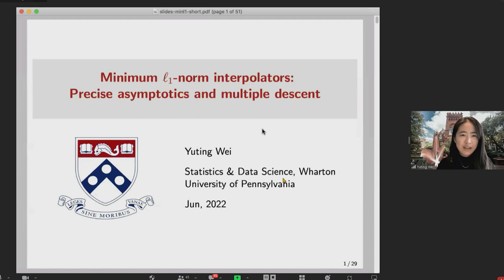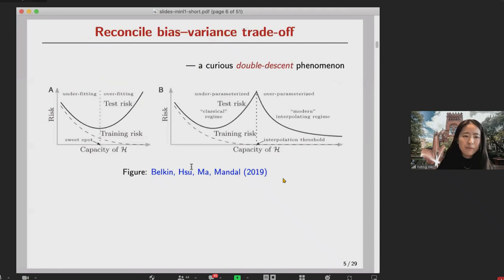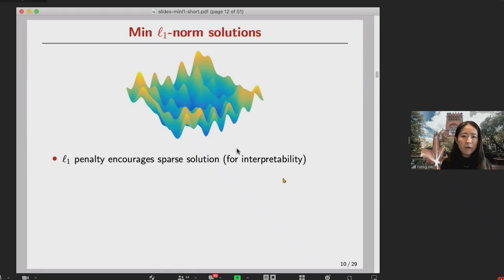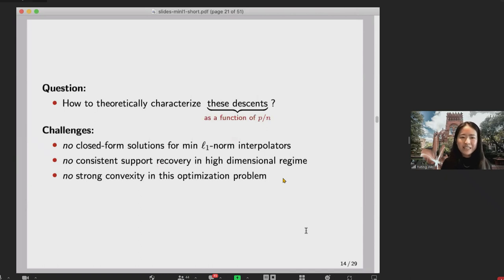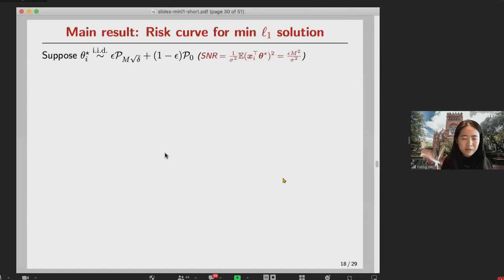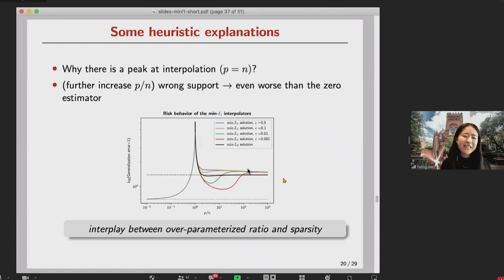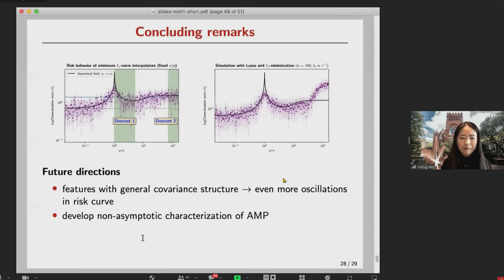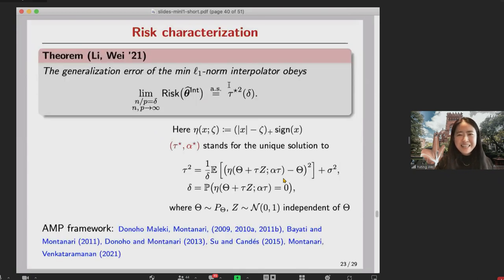Minimum L1-norm Interpolators: Precise Asymptotics and Multiple Descent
Speaker: Yuting WEI (University of Pennsylvania, USA)
2022_06_27-10_00-smr3719.mp4